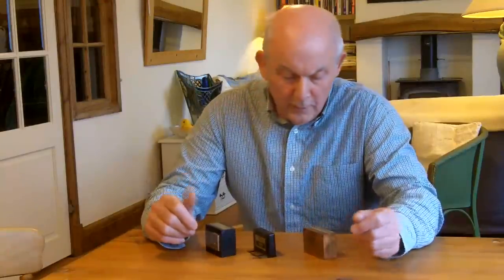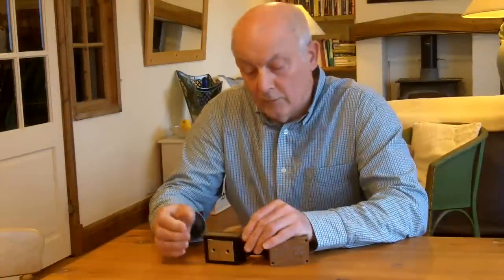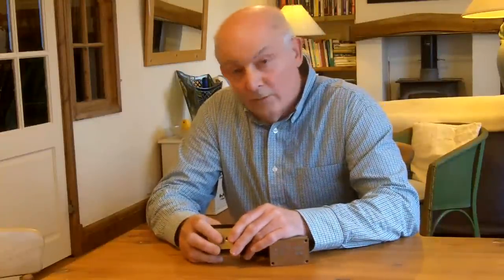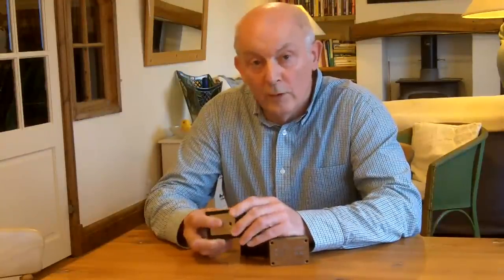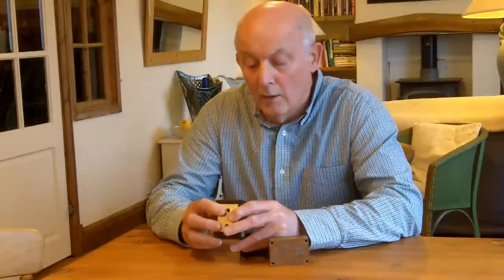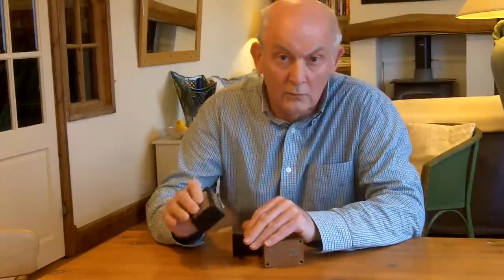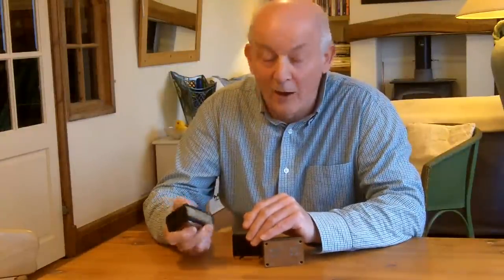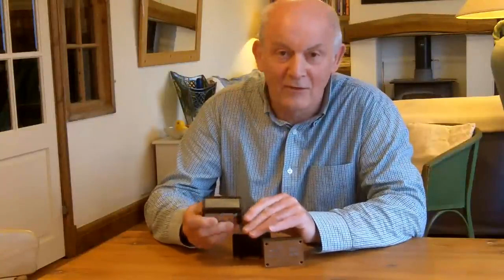About Capacitors ... Part 9 Induction heating capacitors.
In this video I show you three capacitors that have been made specifically for use in induction heating applications. The capacitors are from Celem, go to celem.com for supply and specific details graphs etc for theses capacitors, they are truly remarkable. When I was in the business of designing and manufacturing induction heaters Celem were the best capacitors for high frequency applications and I believe that now they have extended their range to cover the lower frequencies with even higher current capabilities.
 If you have an induction heating application you want to discuss then may I suggest that you contact Ambrell at ... Ambrell.com
Ambrell is an Ameritherm company and it has supplied and services induction heating installations around the world.